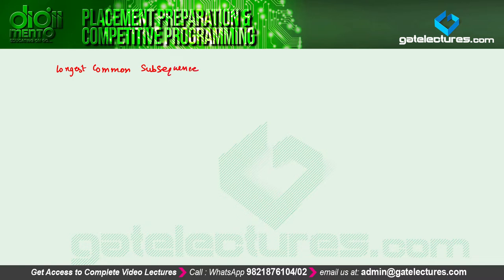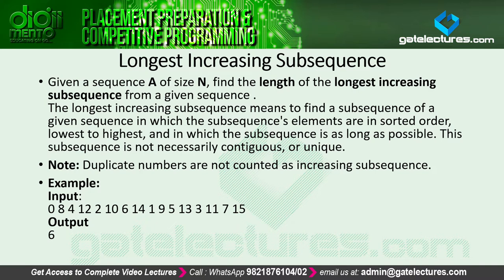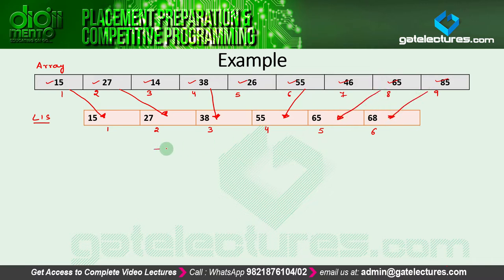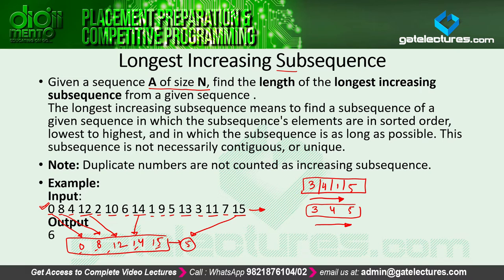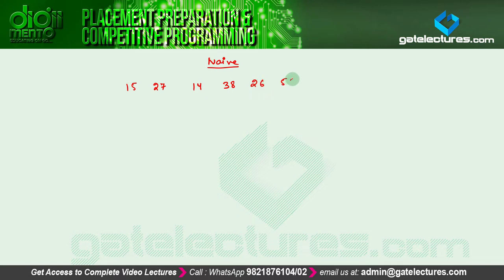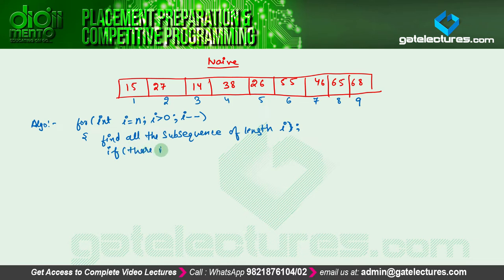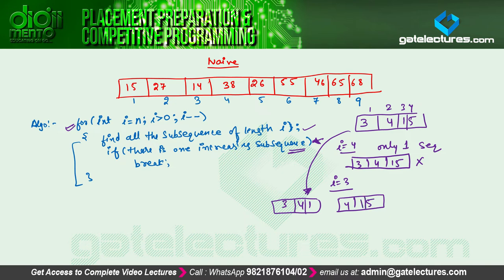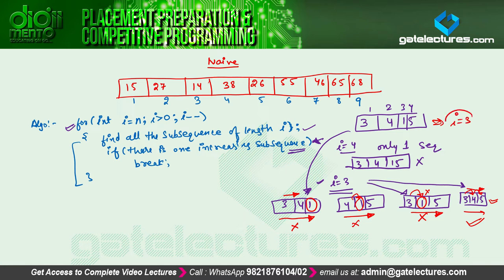Whats is Longest Increasing Subsequence ? part 1 Dynamic Programming Algorithm